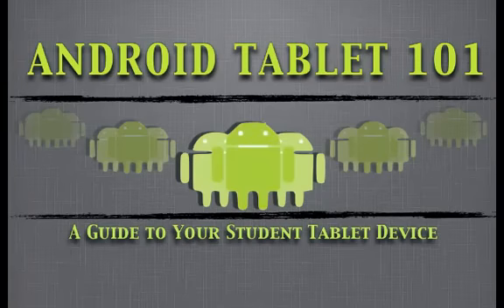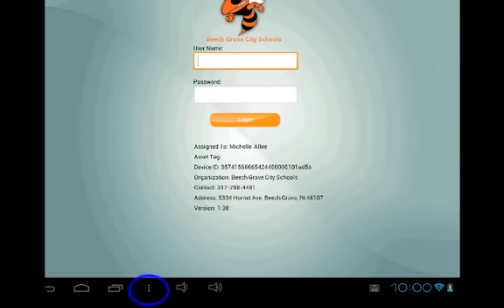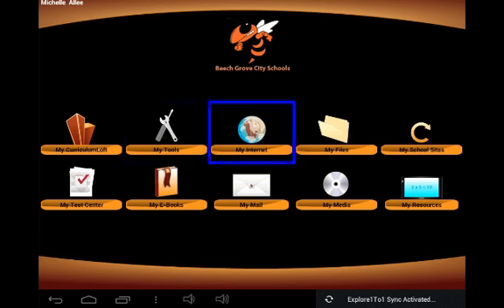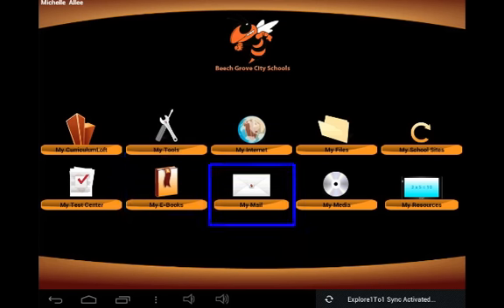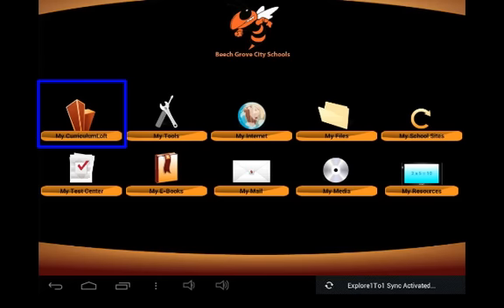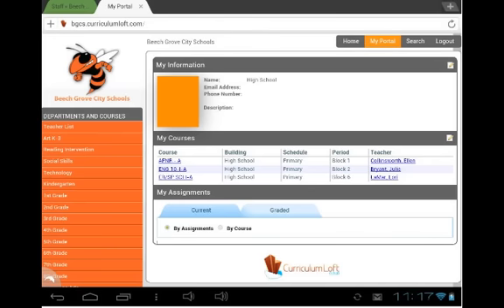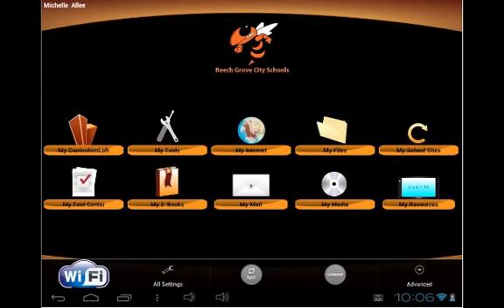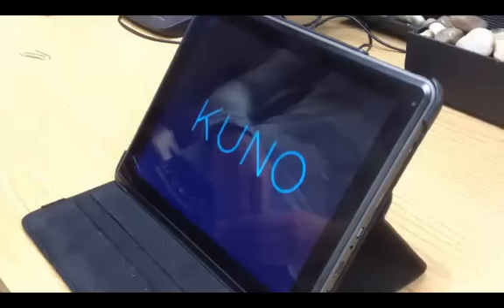Student Tablet 101